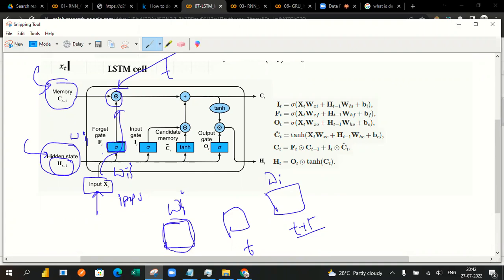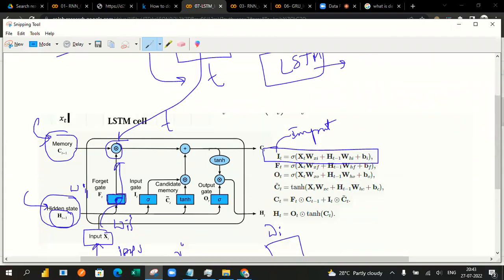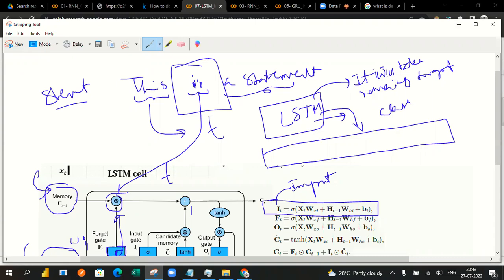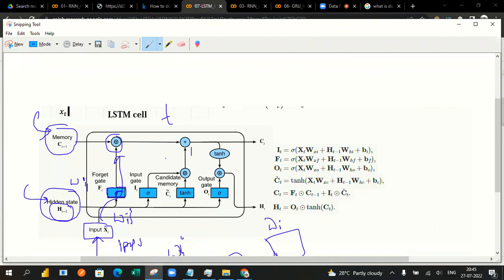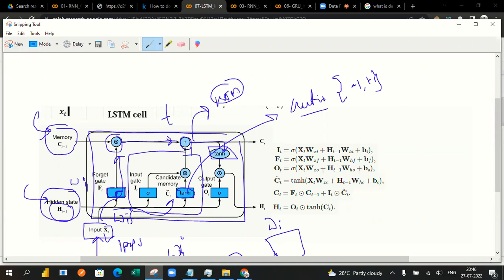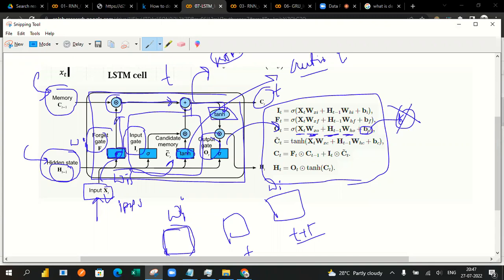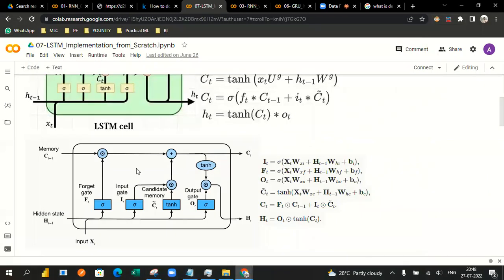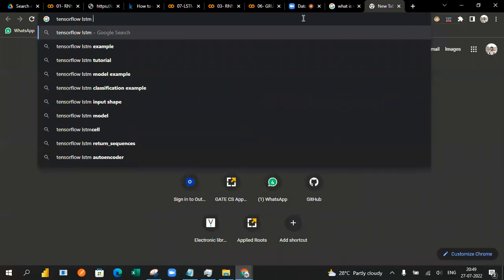DEEP LEARNING:Understanding of RNN and LSTM with Examples - Episode 5 | Akhil Vydyula | GenAI